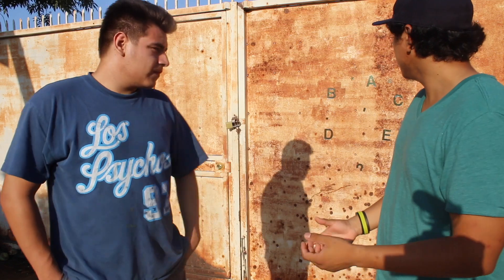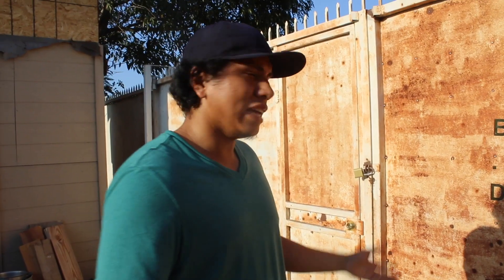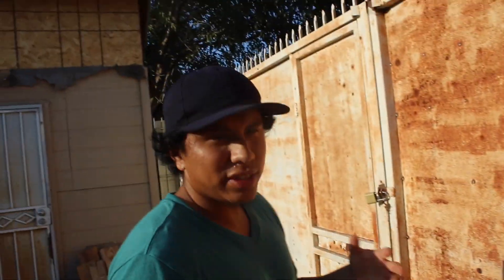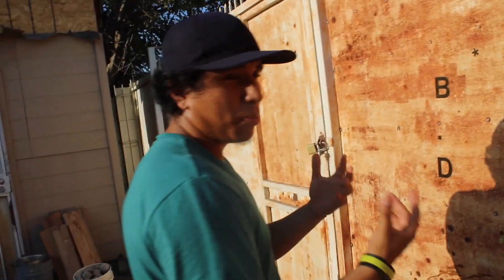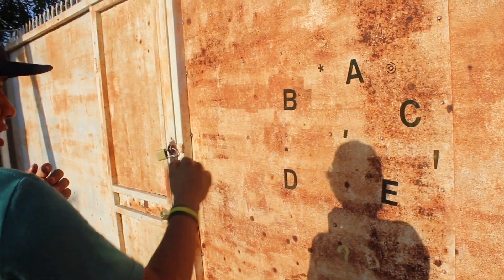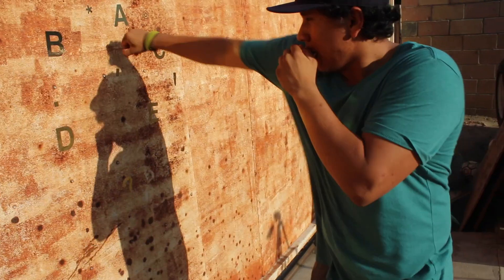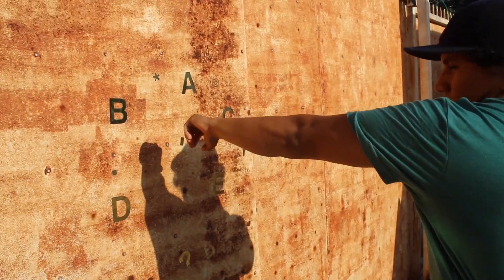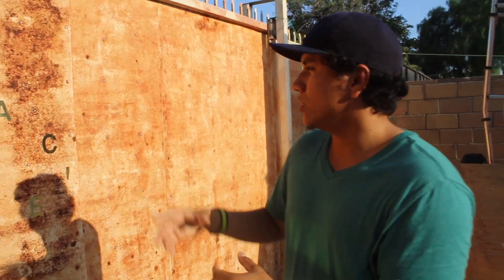Boxing: Letter/Number Basic Drill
Boxing Wall Drills have gotten popular lately, especially when fighters like Lomachenko gave the more exposure. There are boxing number systems that really put your mind to the test or simply just help you work your boxing punches. Boxing number punches and boxing number combinations have been used by almost every coach but if you don't have a coach and simply want to work your form on your punches like shadow boxing, just use this simple boxing drill. This boxing drill can be drilled at a boxing gym, it could be a boxing home workout, it could be done anywhere. Try it out tell us how it goes.